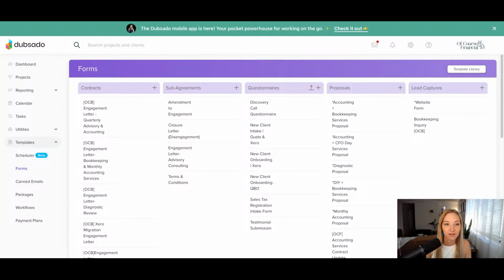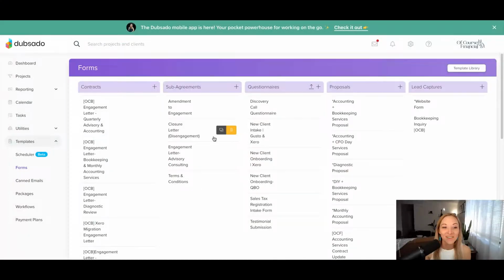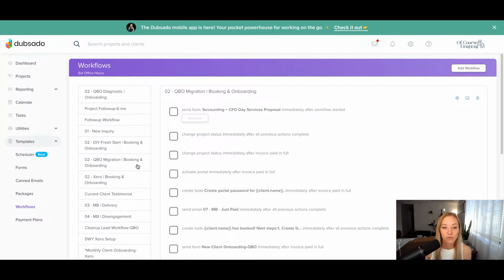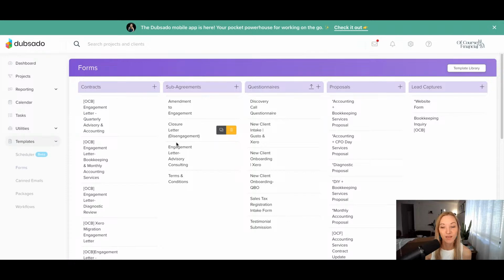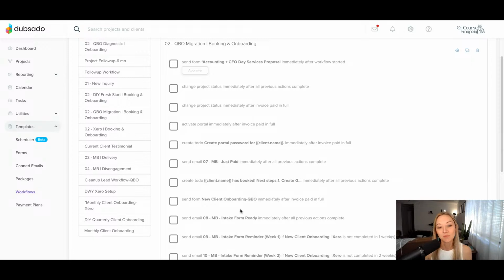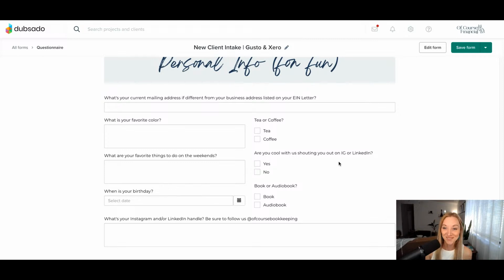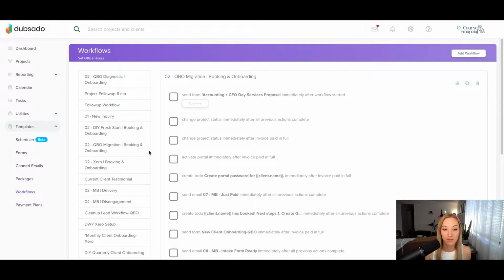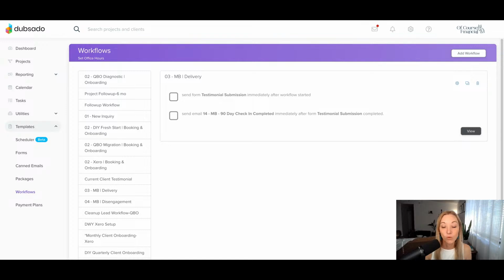Onboarding Bookkeeping Clients with Dubsado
In my boutique accounting firm, we use a system called Dubsado to manage all of our leads and proposals, as well as automate a lot of the onboarding process, which improves our client experience, allows clients to self-onboard with minimal back and forth, and keeps track of where things stand. In this video I'm going to give you a tour of how all of that works.

If you're interested in setting up Dubsado for your bookkeeping or accounting business, head to dubsadodecoded.com to learn about our course.